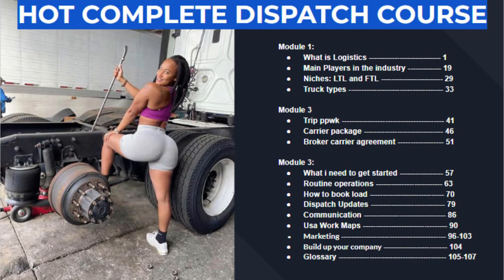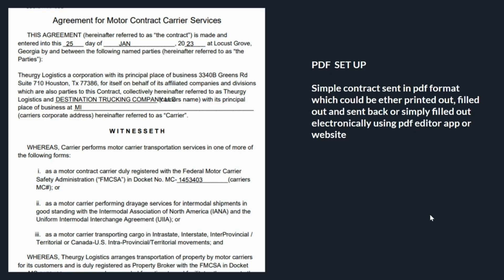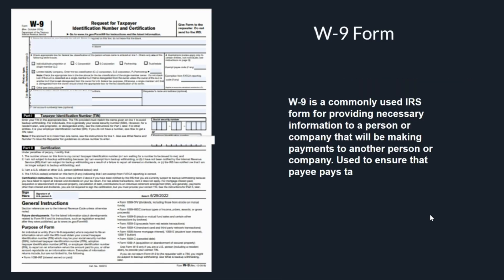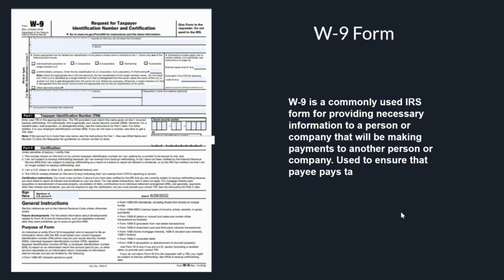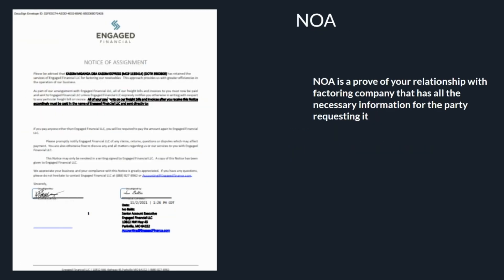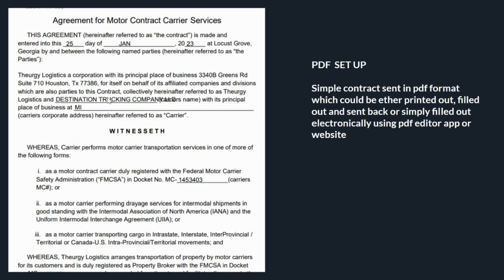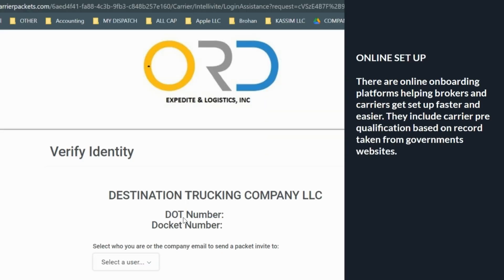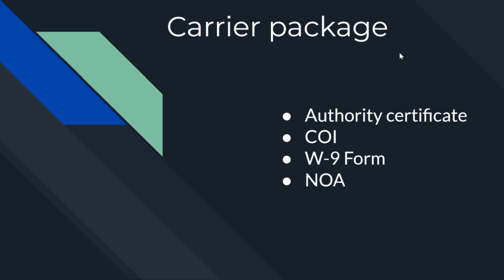COMPLETE DISPATCHING COURSE FOR BEGINNERS (USA LOGISTICS) - PART 6. BROKER-CARRIER AGREEMENT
In this episode you will learn how to fill out ppwk, or online set up from brokers when booking load under carrier's authority